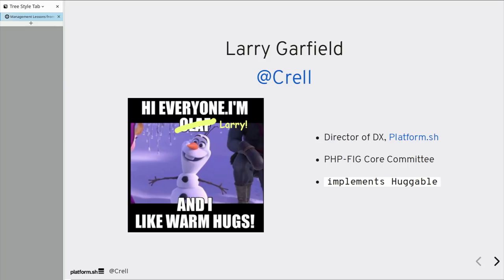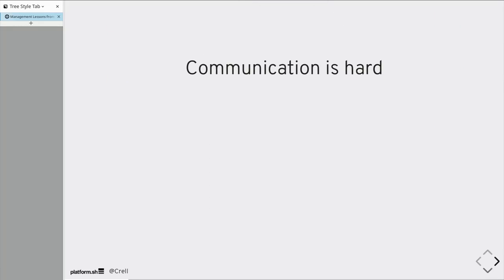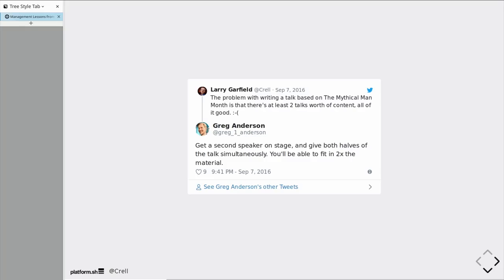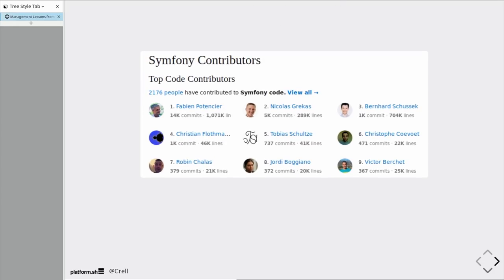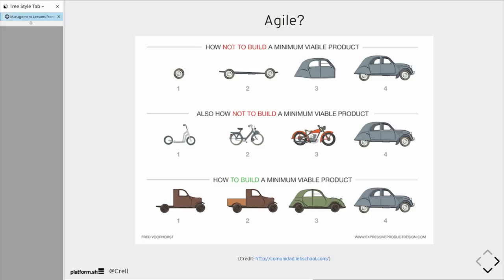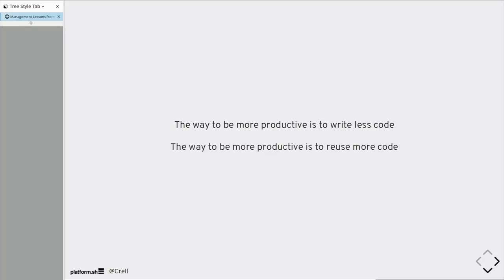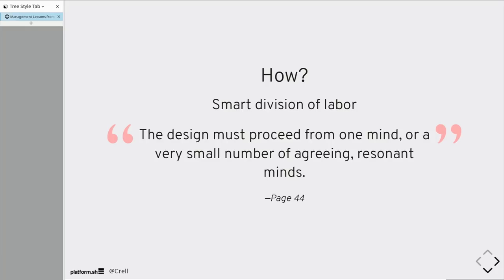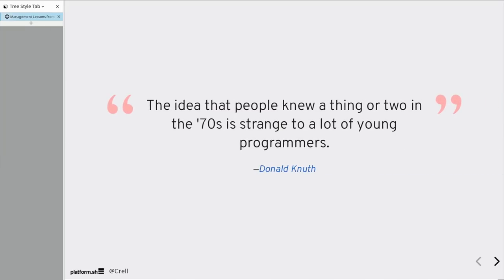DPC2019: Software Management Lessons from the 1960s - Larry Garfield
"Software Management Lessons from the 1960s by Larry Garfield

""The Mythical Man-Month"" is one of the seminal books in the field of software project management. It was written in 1975, based on experience from the 1960s. Is it even still relevant?

Turns out, it is. Technology may have changed dramatically but people have not. Managing software projects is about managing people, not bits, and creative people engaged in intellectual endeavors are notoriously hard to predict and manage. (Just ask my project manager.)

Fortunately, many of the lessons-learned Brooks' presents are still relevant today. Some are directly applicable (""adding people to a late project makes it later"") while others are valid with a little interpretation. Still others fly in the face of conventional wisdom. What can we learn from that?

This session will present a modern overview of the ideas presented by Brooks and a look at what we can still learn from them even today.

What you'll learn from this talk:

 Why are software projects always late?
 How can we improve the pace of software development? Or can we?
 What process and structure helps lead to a ""good"" software architecture?

About Larry Garfield

Larry Garfield has been building websites since he was a sophomore in high school, which is longer ago than he'd like to admit. Larry was an active Drupal contributor and consultant for over a decade, and led the Drupal 8 Web Services initiative that helped transform Drupal into a modern PHP platform.
Larry is Director of Developer Experience at Platform.sh, a leading continuous deployment cloud hosting company. He is also a member of the PHP-FIG Core Committee.
Larry holds a Master’s degree in Computer Science from DePaul University. He blogs at both

This talk was given at the Dutch PHP Conference in 2019, organised and hosted by Ibuildings. for more information."